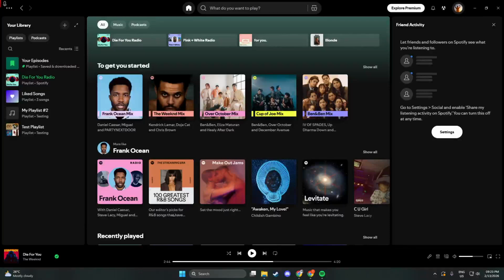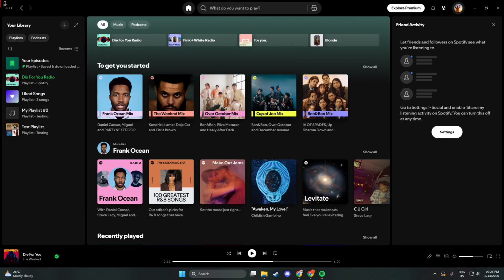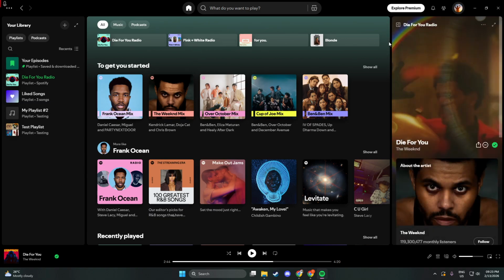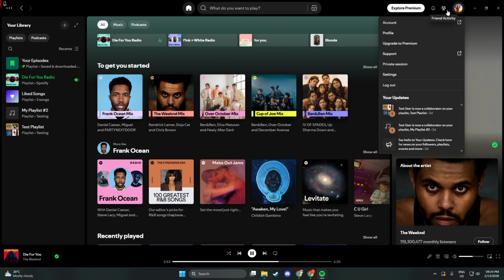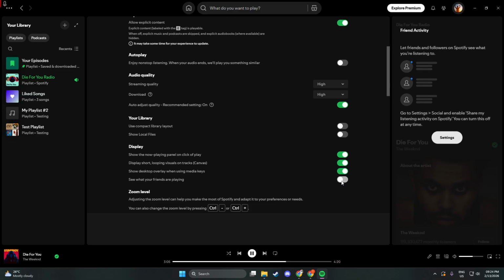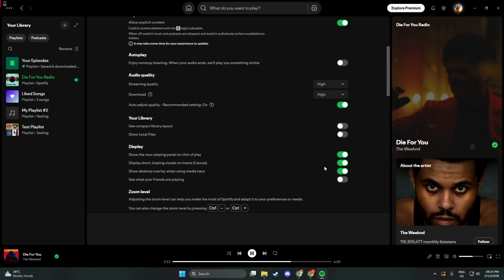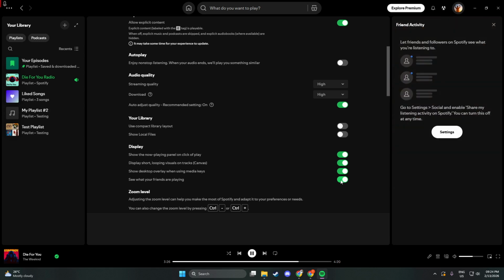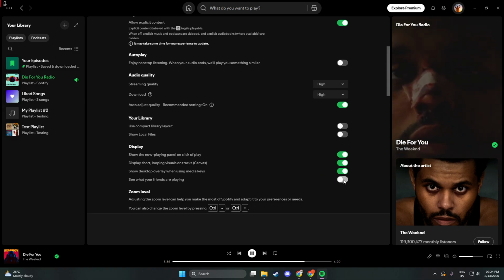How to Turn Off Friend Activity on Spotify [2026 Full Guide]